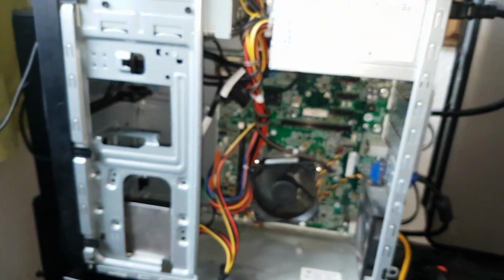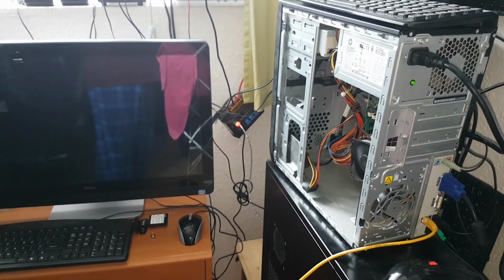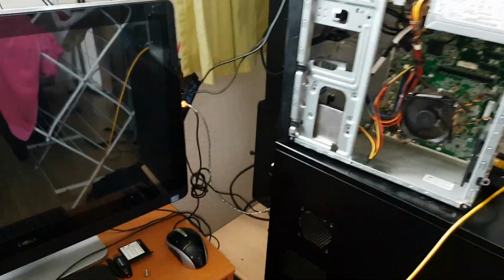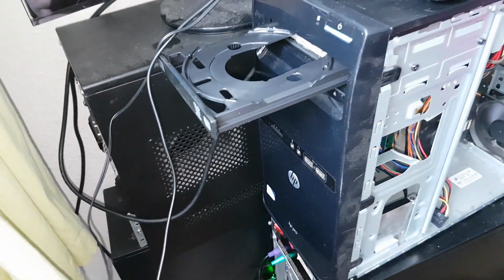HP Pro 3500 Microtower PC 2 has HDD fitted and now windows 10 installed & Intel G645 CPU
June 2019

HP Pro 3500 Microtower PC2 has HDD fitted and now windows 10 installed & Intel G645 CPU